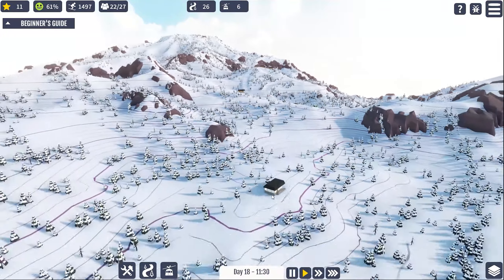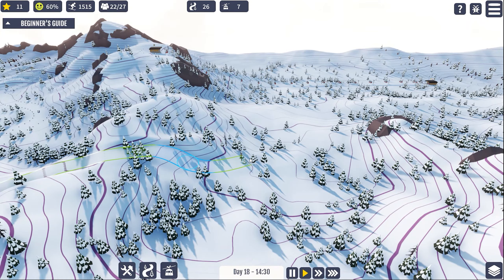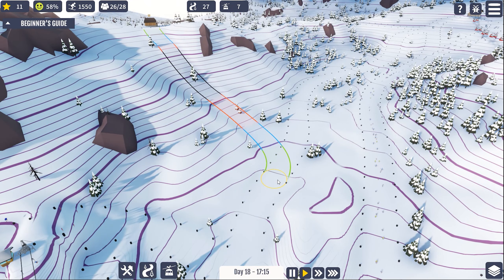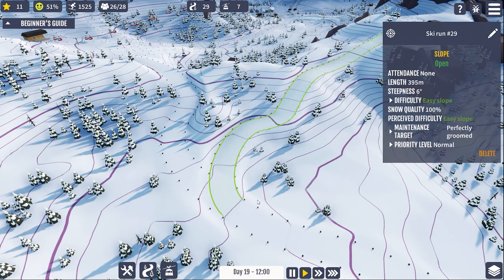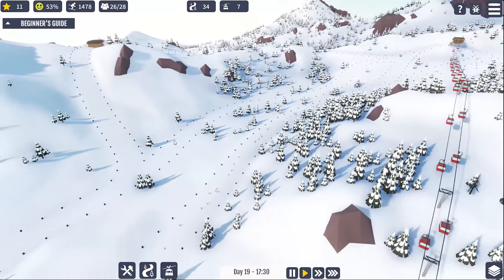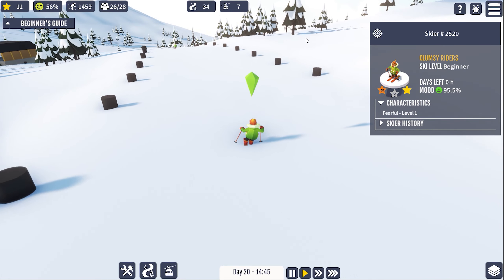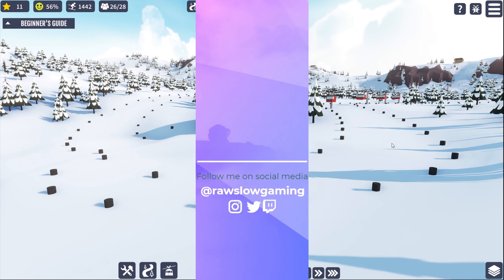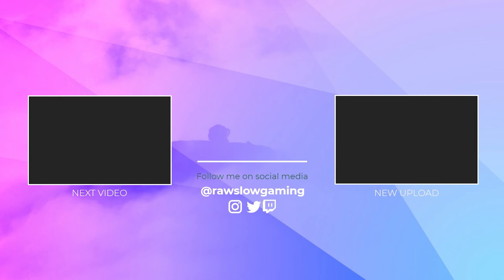SnowTopia | Ski Resort Tycoon | Holiday Special | More more more - EP5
Snowtopia the ultimate ski resort tycoon game! Here we have content update for the open alpha 7 release of Snowtopia, to check out what's new watch this video.

This is my fifth episode of the holiday special 2020 of Snowtopia let's play series of the open alpha update 7.

Snowtopia is looking to be the long awaited proper ski resort tycoon game that we all have been longing for, well me atleast. You get an open area to play around with to your hearts content, sorry no naming of the resort or anything like that. But you do atleast get two different maps in Snowtopia.  Rough around the edges with only being to do two types of skiruns (in size) and three different lifts. But what is there looks so promising.

FEATURES:
Build your own ski resort
Choose among three lifts (surface, gondola and chair lifts)
Choose among three widths of slopes (small, medium and large)
Manage your slopes and lifts with maintence buildings (new!)
Manage your volunters (resources) in a perfect way